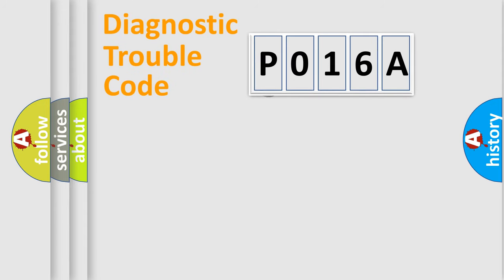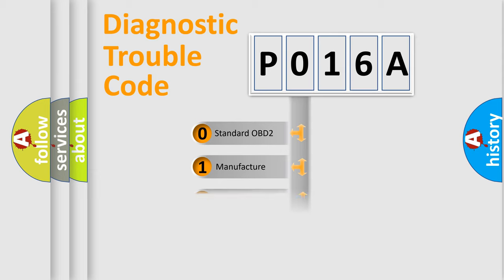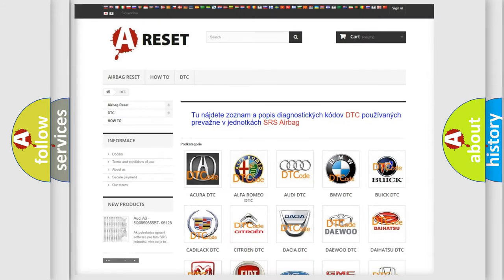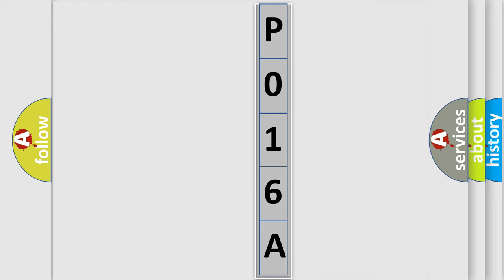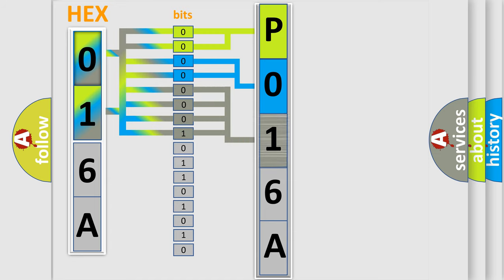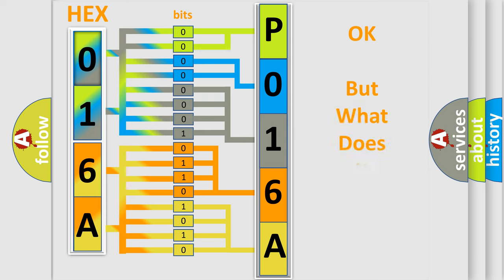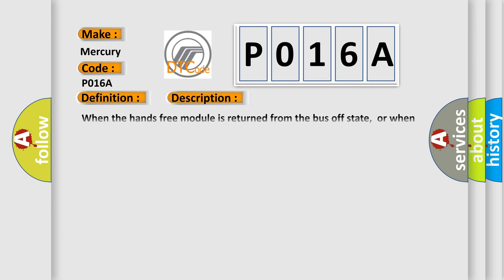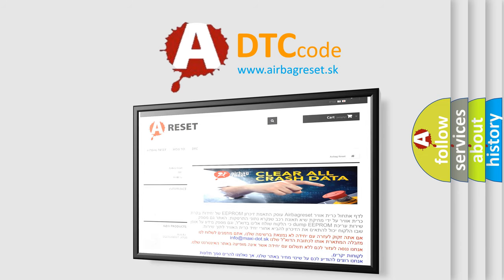DTC Mercury P016A Short Explanation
Contents:
0:21 Basic DTC analysis according to OBD2 protocol standard.
1:48 Insight into programming
2:58 A diagnostically understandable description of the Diagnostic Trouble Code
3:05 Basic error definition

Make:
Mercury
Code:
P016A
Definition:
Bus off (CAN-B) Hands Free Module
Description:
When the hands free module is returned from the bus off state,or when the bus error is indicated to the hands free module state,the DTC U0019 (CAN-B) is set.
Cause:
 The hands free module may be defective. The CAN bus line may be defective.